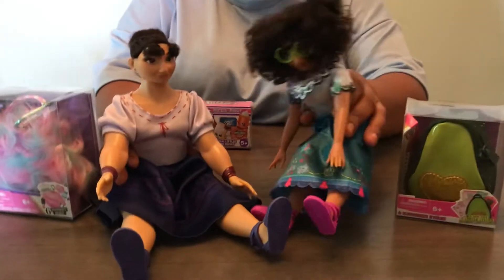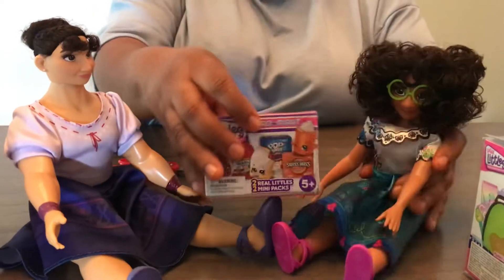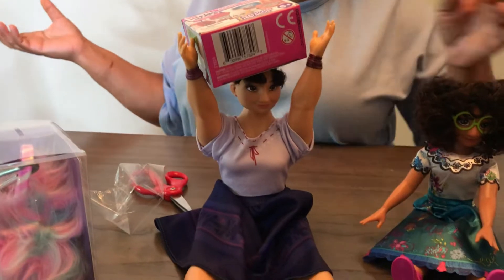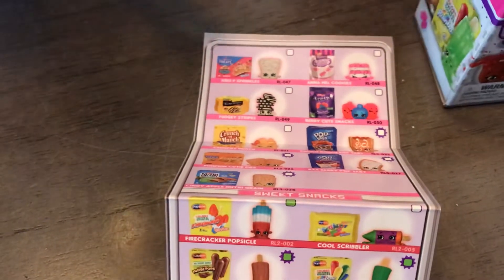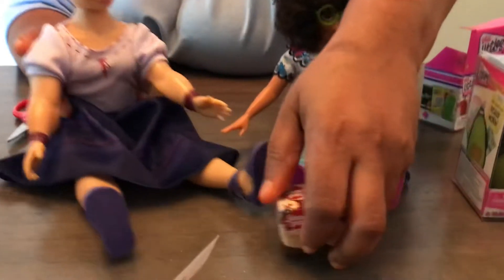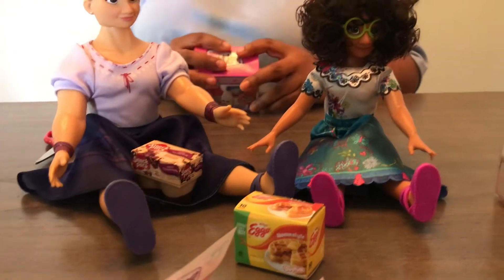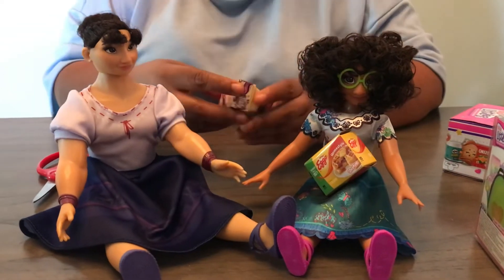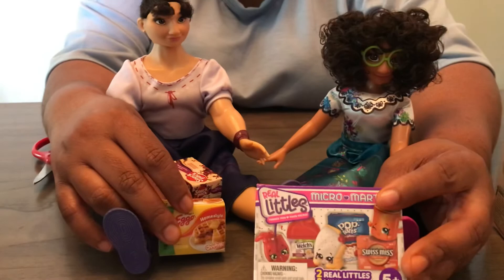Real Littles Micro Mart Mini Food Toys with Disney Encanto Mirabel,Luisa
In today’s video Chanel’s Mommy( JustFaye )unbox Real Littles Micro Mart Mini Food Toys with Disney Encanto Mirabel and Luisa.Luisa Can Lift Everything!